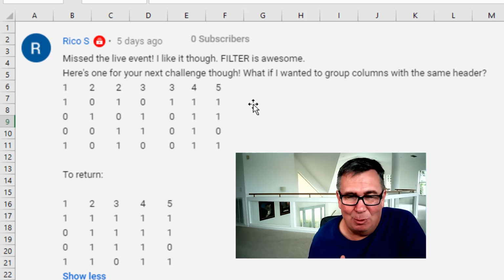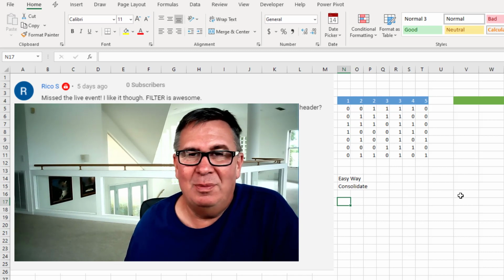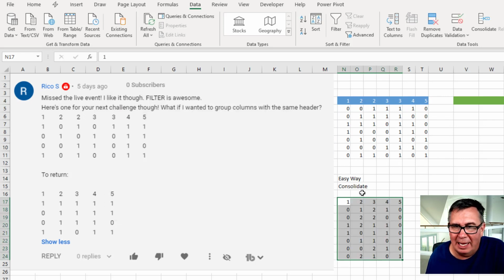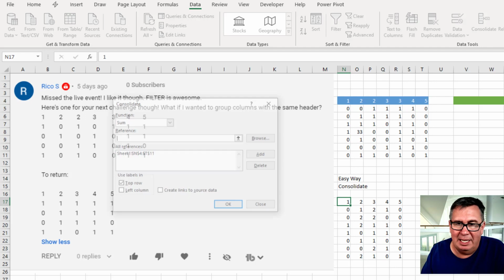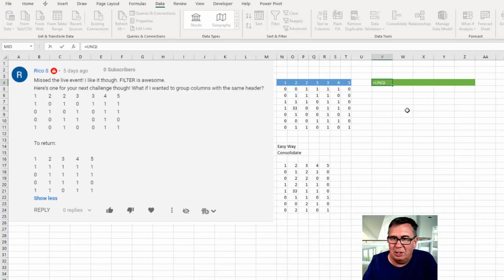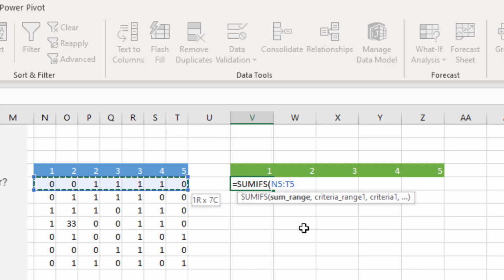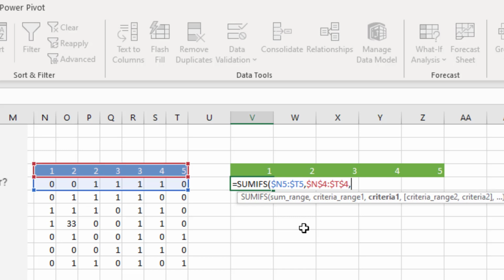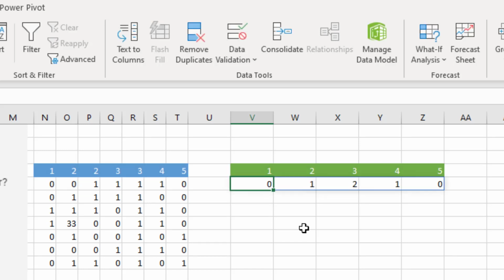Excel Column Wizardry: Combine Columns with the Same Header - Episode 2362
Microsoft Excel Tutorial: How to Combine Columns with Same Header in Excel.

Today's Excel question from Rico:  How to combine columns that have the same header?  I first use Consolidate and then a formula solution using UNIQUE and SUMIFS.  Although - I discover a new bug in Consolidate.

In this episode of the MrExcel netcast, Bill Jelen addresses a question from Rico on YouTube about grouping columns with the same header in Excel. Rico wants to add columns that share the same header. Bill provides two methods to achieve this task.

The first method is the "easy way." Bill demonstrates the use of the Consolidate feature, which dates back to 1993. He selects Data, Consolidate (Alt+D N), specifies the reference range that includes the headers, and checks the option to use labels only in the top row. This method quickly collapses the columns with the same header and performs the addition. However, Bill points out that this method doesn't automatically update when the data changes, and he highlights a bug where updating the Consolidate function doesn't refresh correctly.

The second method involves two formulas. Bill starts by using the UNIQUE function to generate a list of unique header values from the header row. He locks the column reference but allows the row reference to change. Then, he uses the SUMIFS function to sum the values in the corresponding columns based on the unique headers. This formula solution is more dynamic and automatically adjusts when the data changes.

Bill encourages viewers to check the YouTube comments for Rico's possible single-formula solution, as Rico is known for such solutions.

In conclusion, Bill thanks Rico for the question and looks forward to Rico's potential solution. He appreciates the viewers for stopping by and hints at future netcasts from MrExcel.

This video answers these common search terms:
how to consolidate columns of data in excel
how to consolidate multiple columns in excel
how to consolidate multiple columns in excel into a list
how to consolidate data in excel from multiple columns to a single one
how do i consolidate multiple data in excel?
how to use consolated in excel
how to use consolate in excel
how to use consolidatee in excel
how to consolidate in excel
how to use consolidate function excel
how to use consolidate in excel
how to use the consolidate in excel
how to use the consolidate tool excel
what is a reference for consolidating on excel
how to use consolidation in excel
how to use data consolidation in excel
how to use consolidat in excel
how to consolidate and summarixe the data in excel
how to consolidate data in excel
how to consolidate data on excel
how to combine column a and b in excel
how to combine two columns in excel

(0:00) Problem Statement: Combine columns that have same header
(0:28) Method 1 - Use Consolidate in Excel
(1:05) Bug in Consolidate
(1:15) Method 2: UNIQUE & SUMIFS functions
(2:17) Watch comments for better method
(2:31) Clicking Like really helps with the algorithm